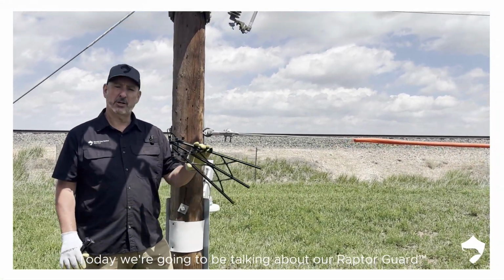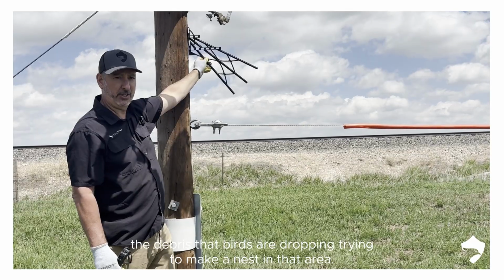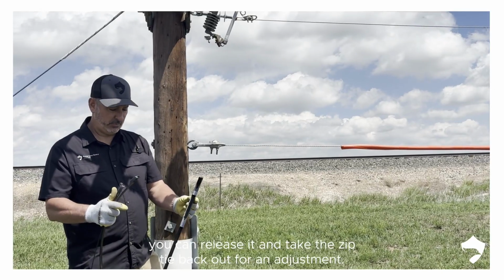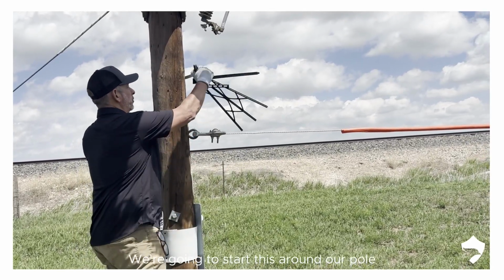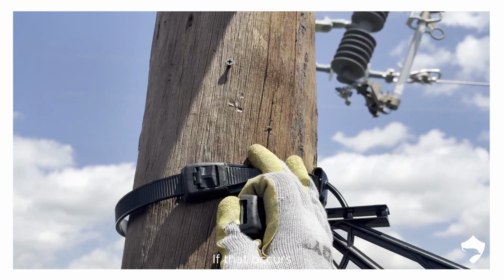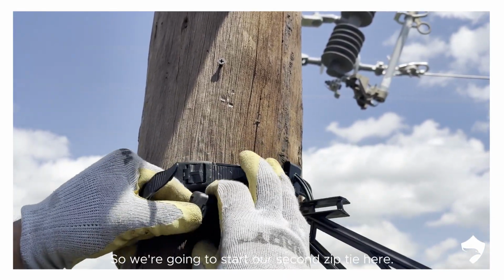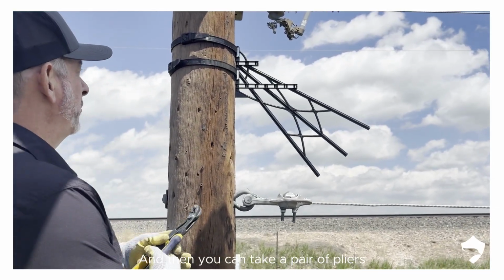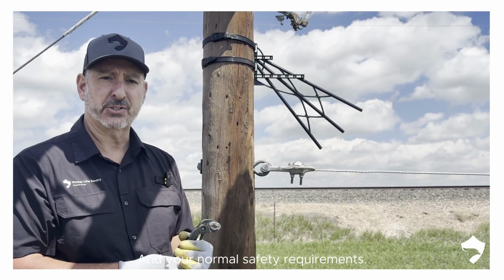Raptor Guard Vertical Mount Spike 2025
The Power Line Sentry Raptor Guard Vertical Mount Spike-Style Nest Diverter is designed to deflect sticks and nesting materials away from dangerous areas and protect in-line equipment.